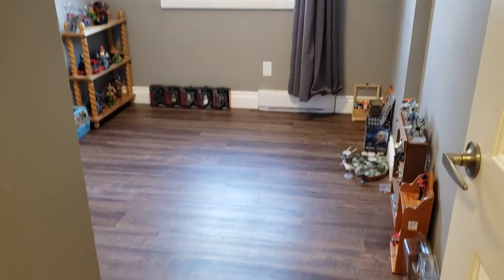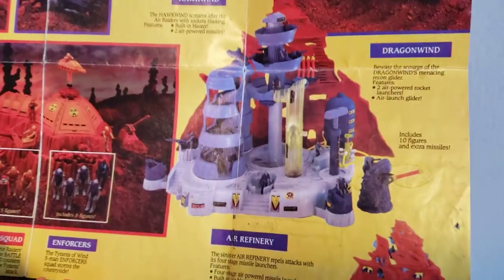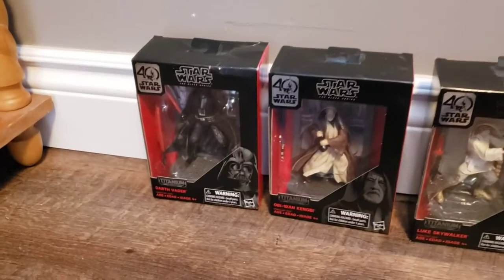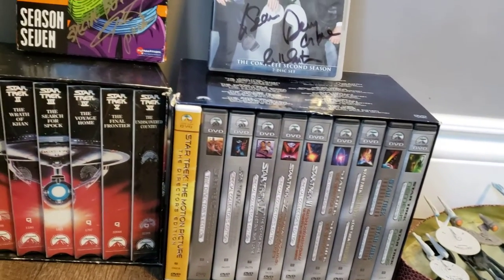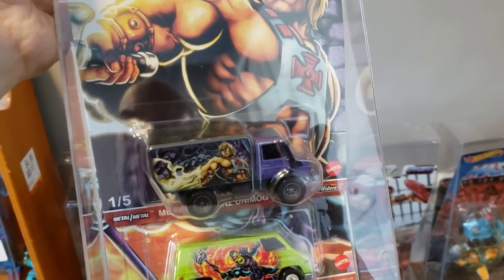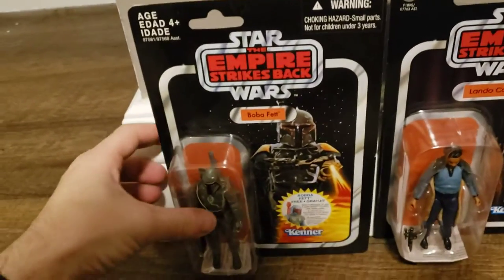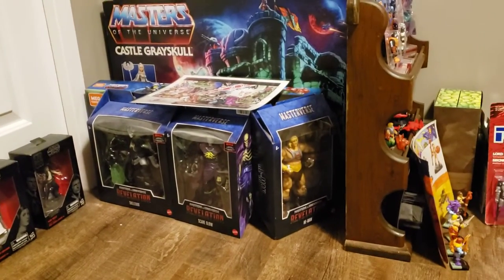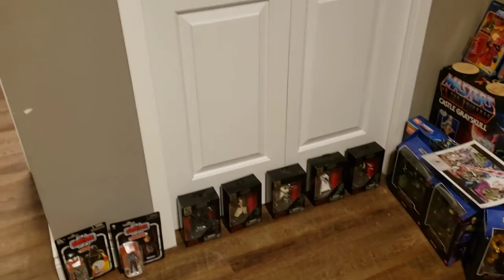2022 Toy Room Set-up Episode 3: More Shelving Units and Toys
Filmed on January 30th, Episode 3 of my 2022 Toy Room Set-up shows more toys and toy shelves.
The Toy Lines that are covered this week include: Air Raiders, Star Wars, and Masters of the Universe.